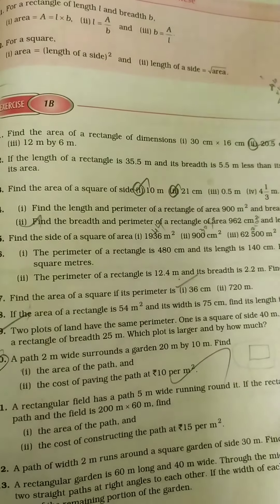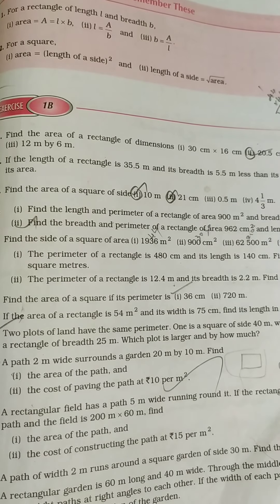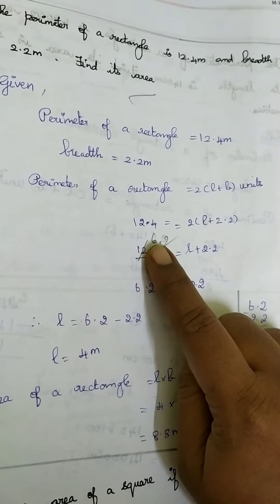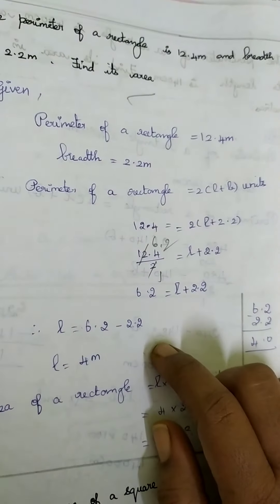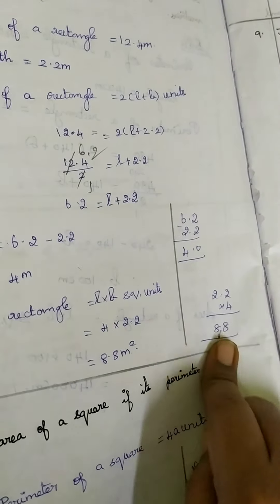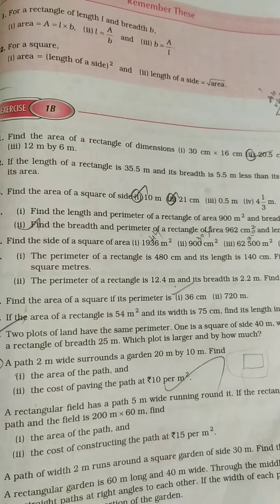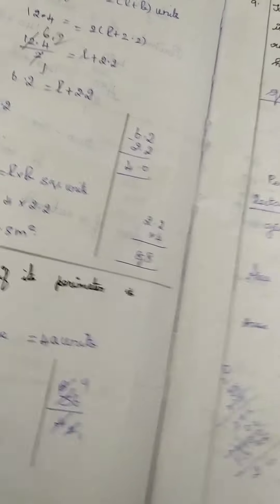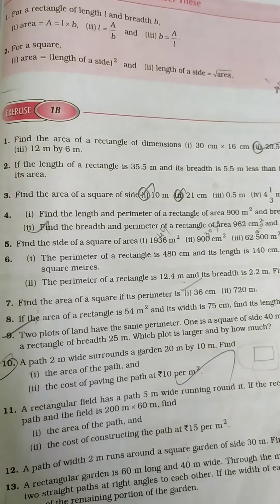Maths ICSE VII